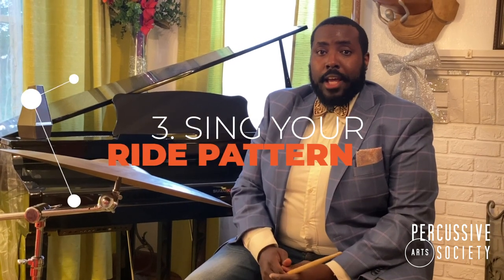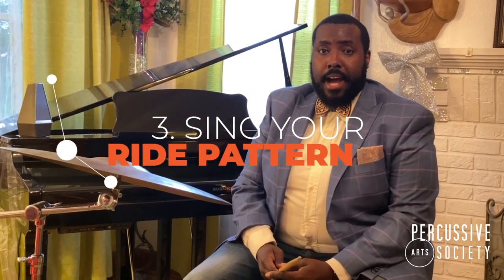Jazz Ride Pattern with Bernard Long Jr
Bernard shares three quick pro tips that focus on your jazz ride pattern. What other tools do you use to teach or play jazz ride time that gets the music swingin'?